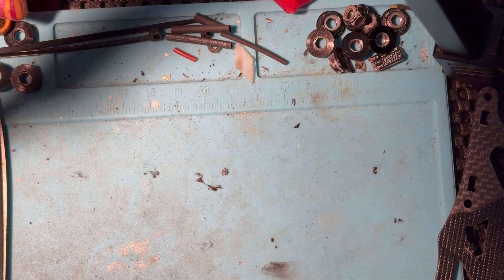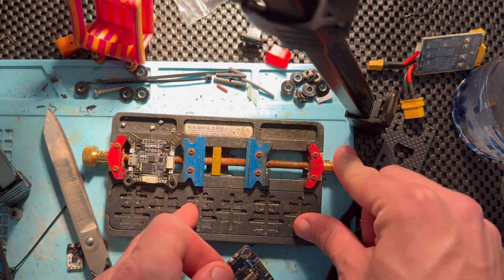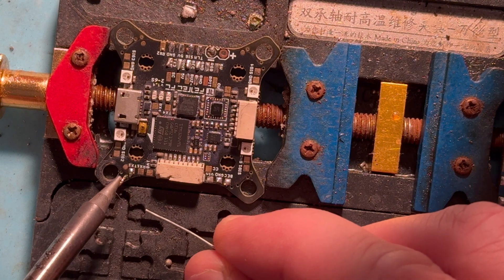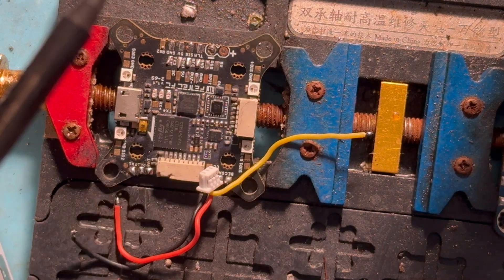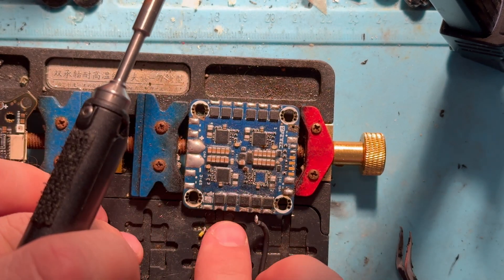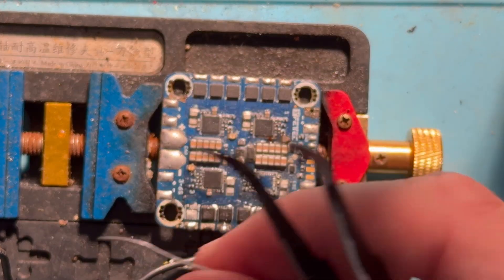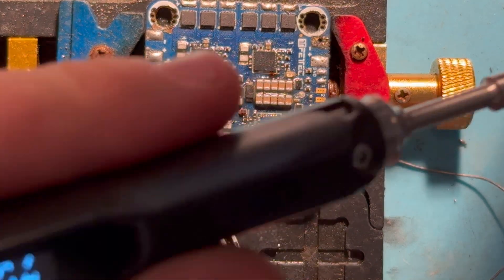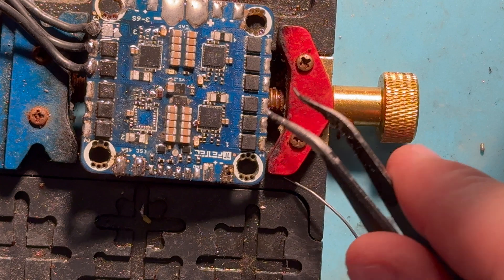How to Solder Drone Parts | Soldering Tutorial for Beginners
If you've ever wondered how to solder drone electronics, wires, and small pads then you're watching the right video!

I show you how to do it, and all you need is a few basic things.

Soldering Iron
.5mm Solder 63/37 tin / lead
Solder wick (good to have on hand)
Killer Tweezers
Learn to solder kit

GoPro Mini 11
DJI Action 2

Gator Clips for car batt
XT60 for mod

Heat Tool
Solder Holder
Parts Bag
Tool Bag

Computer Gear:
12tb drive
HDMI to mini-HDMI for sim